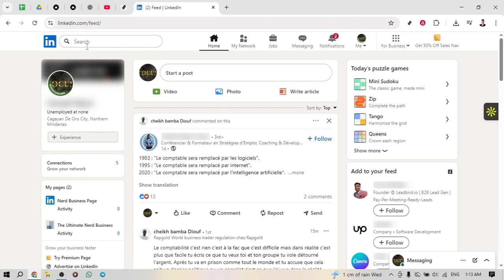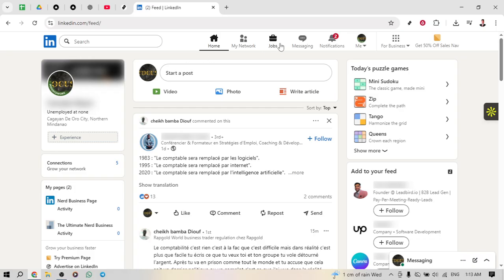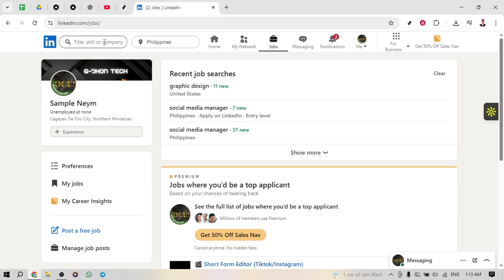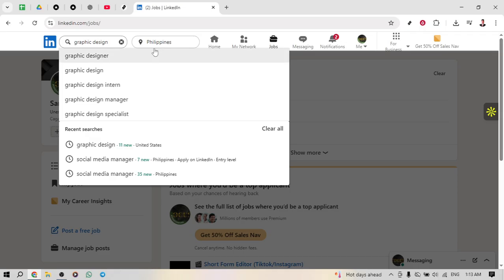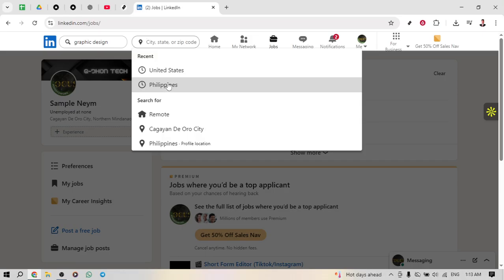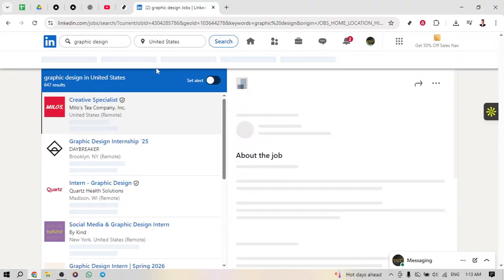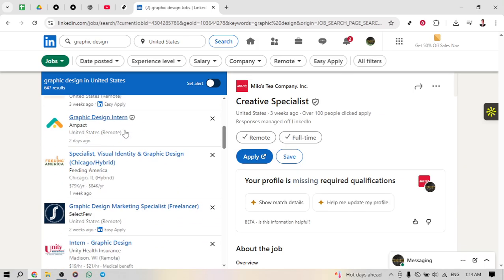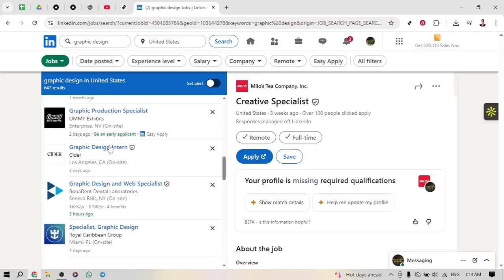How to Search for Jobs Abroad on LinkedIn (2025 Guide)